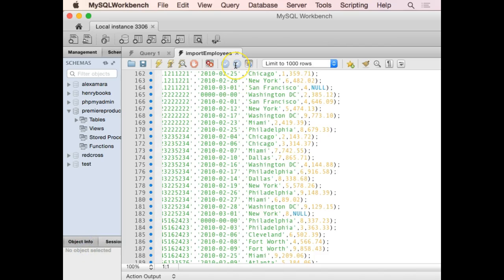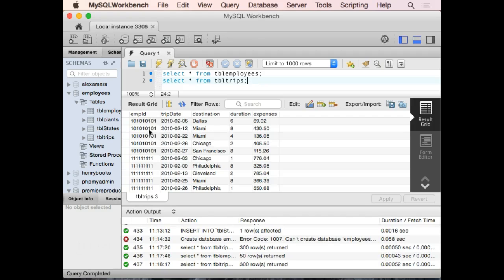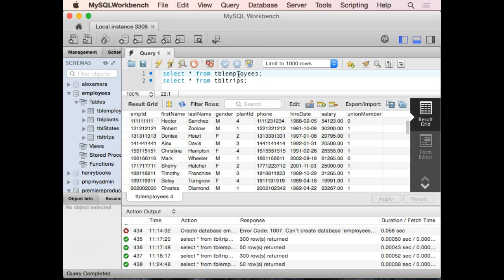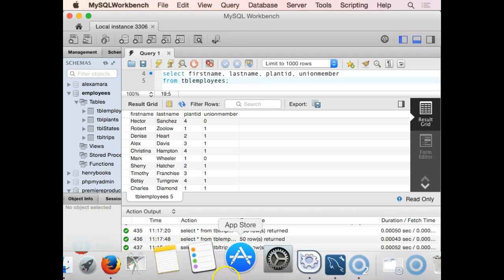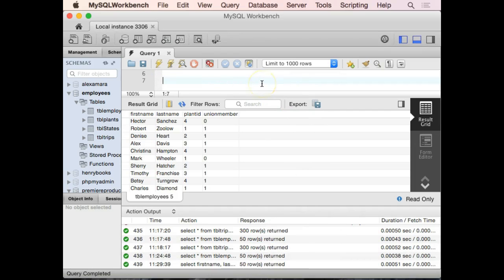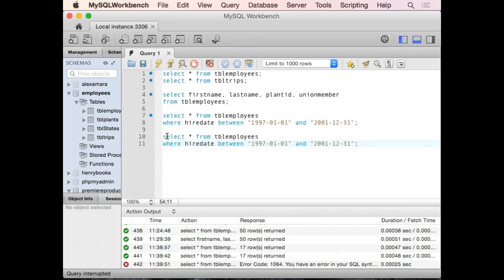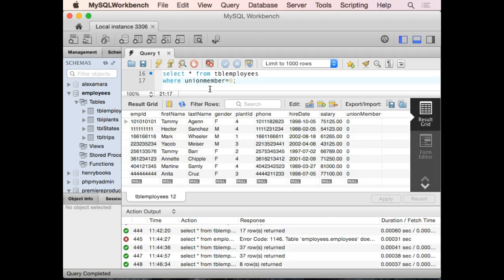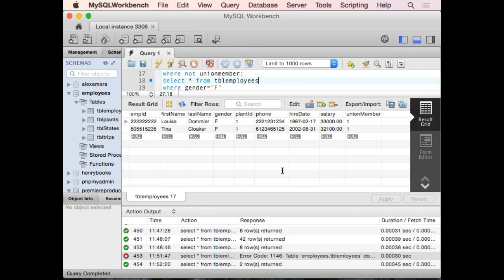syssql2.1 Select; Listing fields; Where; Compound conditions